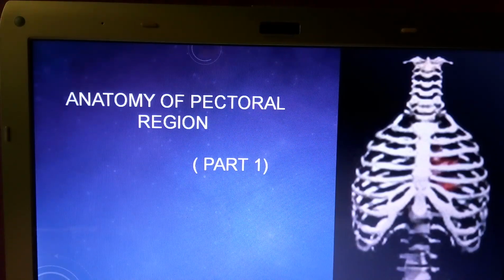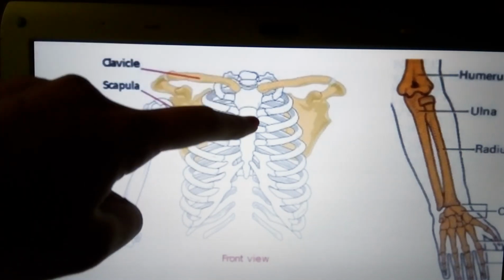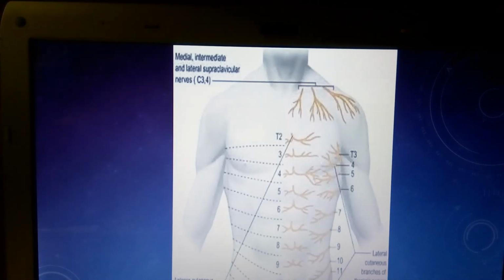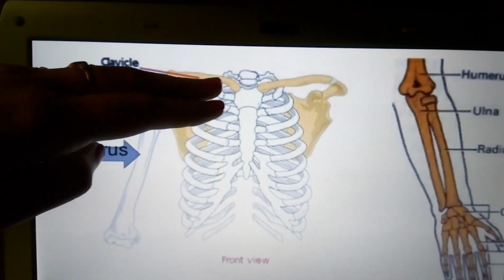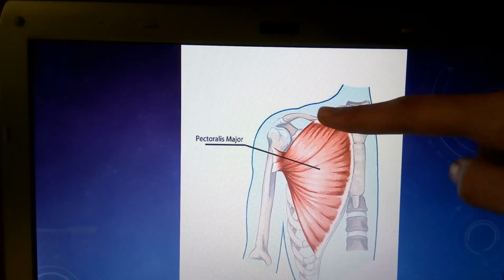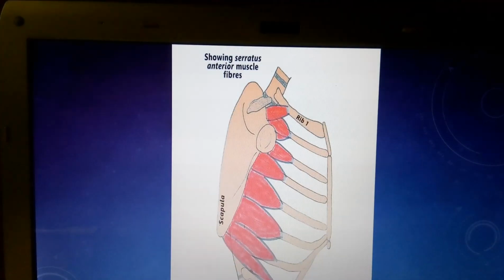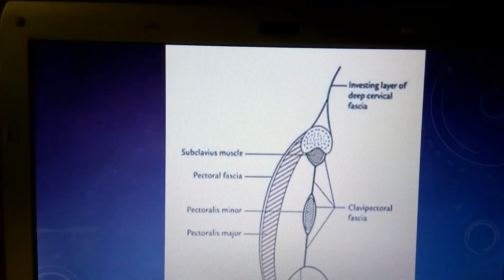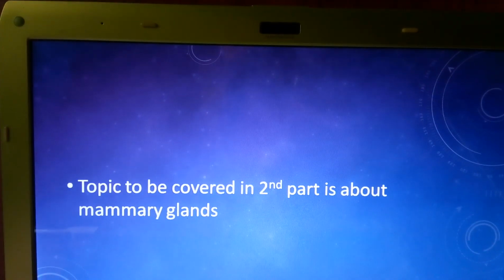Anatomy of pectoral region